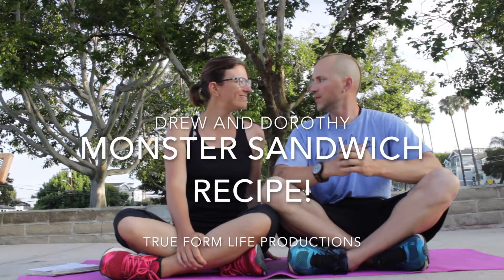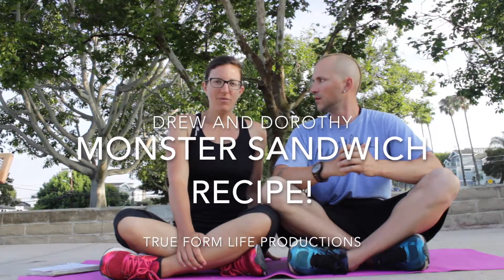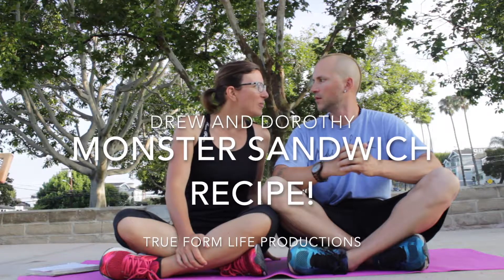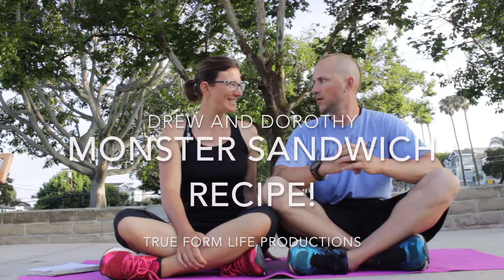Veggie Monster Sandwich Recipe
Here is a delicious Veggie Monster Sandwich Recipe, super easy to make and will give you tons of ideas on how to create your own!